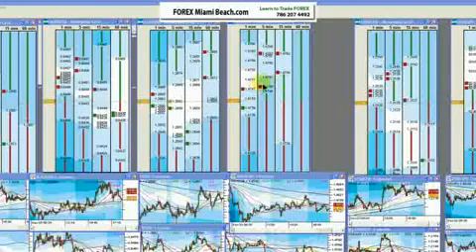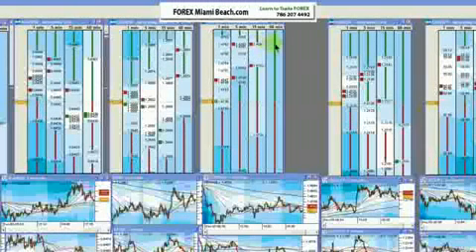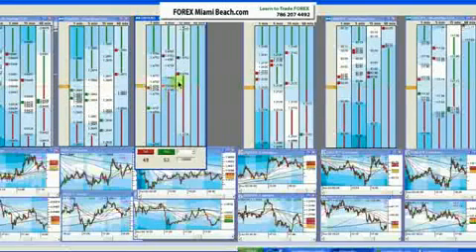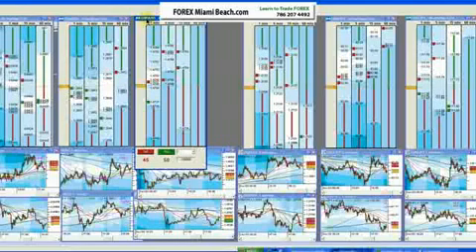FXMMOnline - Learn to trade Forex part 1 of 4